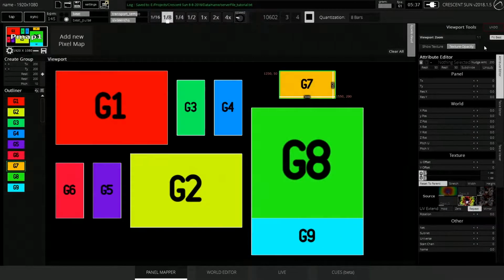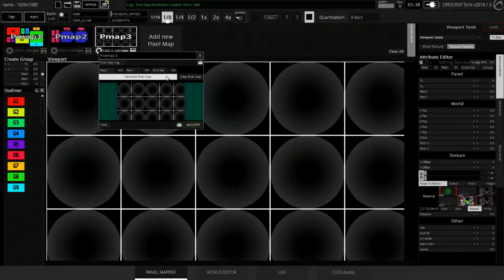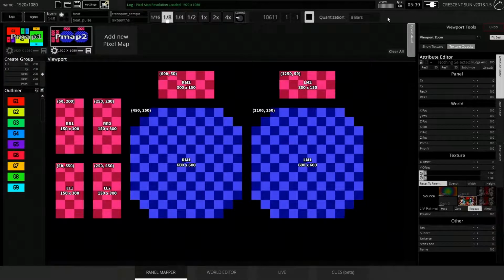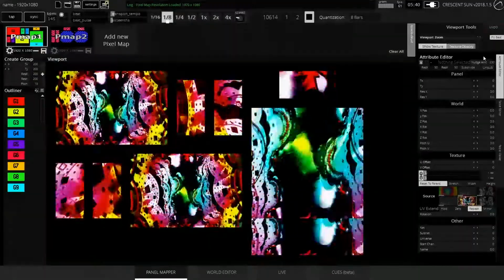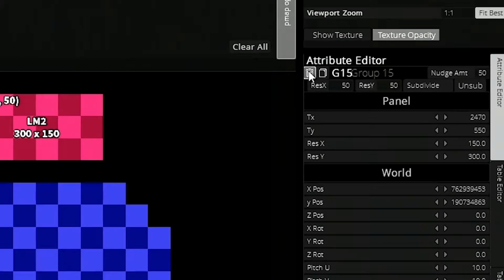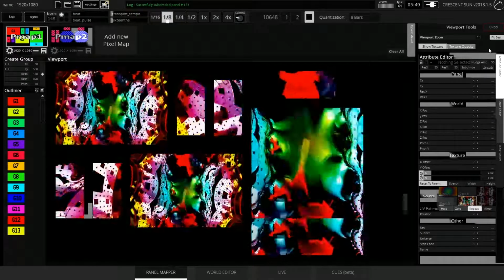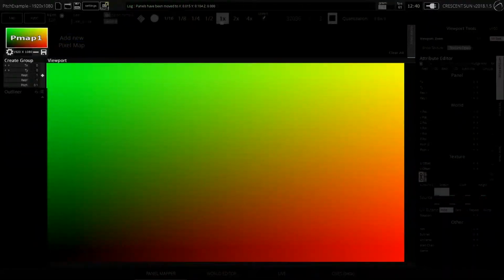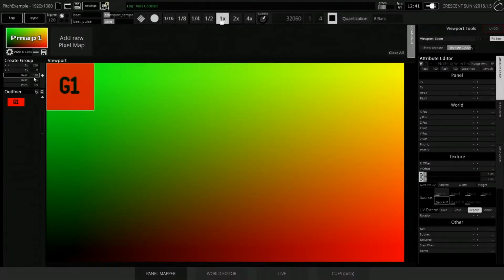Crescent Sun Tutorial #2: Panel Mapper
An in depth look of the Panel Mapper including creating pixelmaps and using the attribute editor.